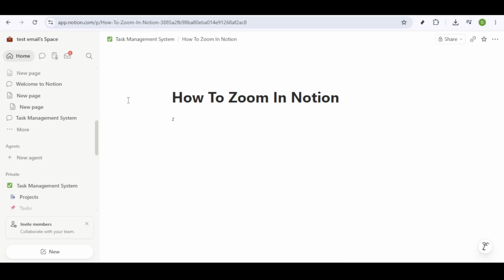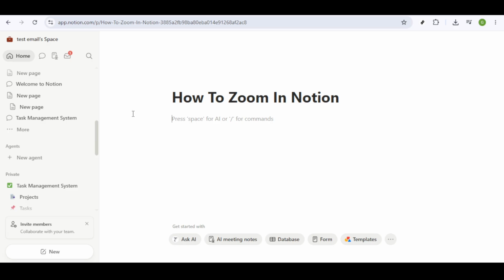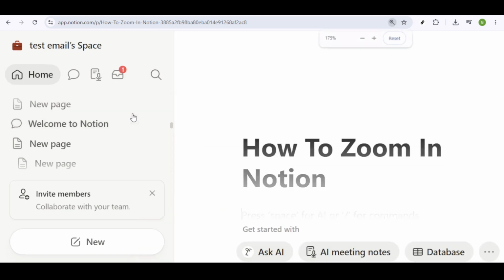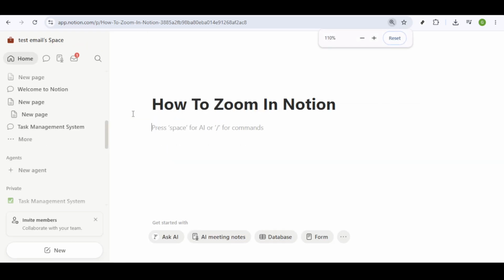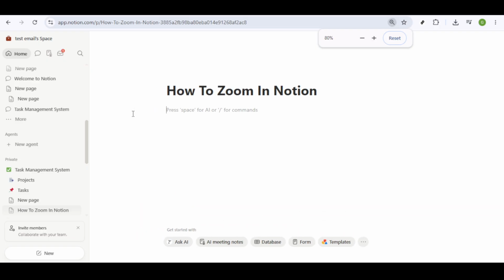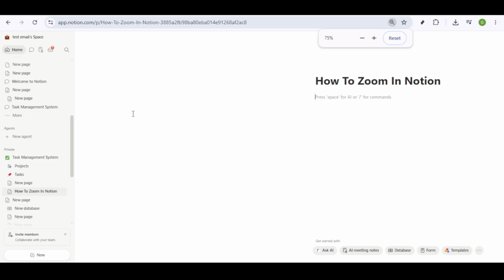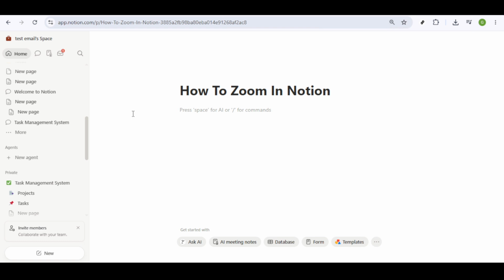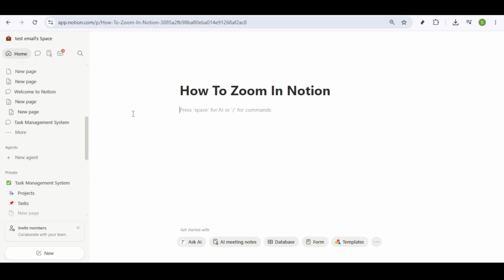How To Zoom In Notion (Quick Guide)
How To Zoom In Notion